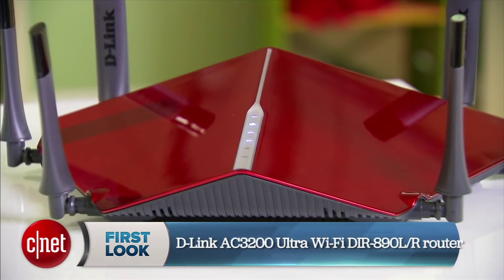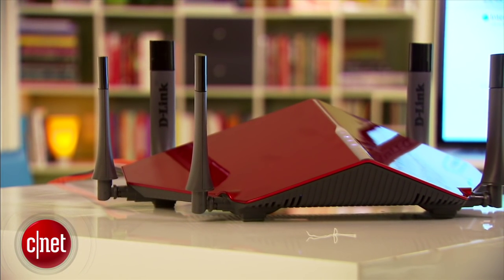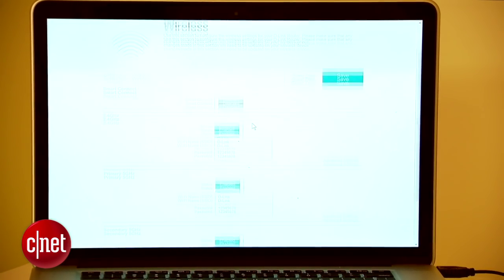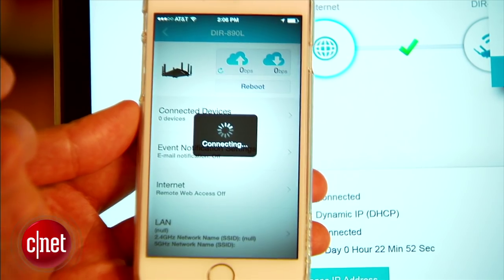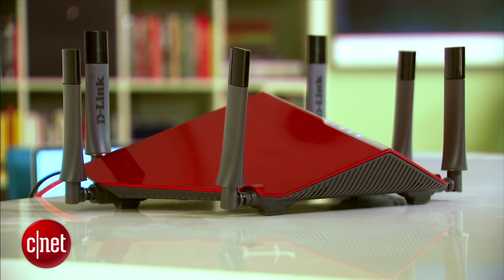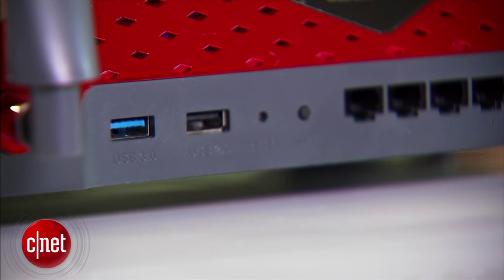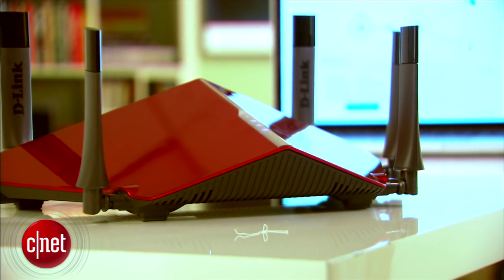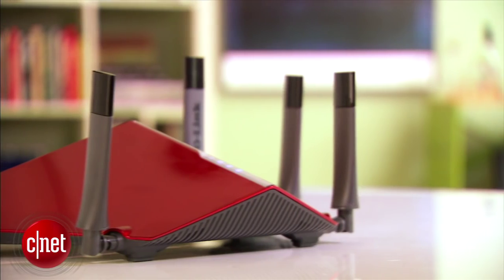It's a surprise that the D-Link DIR-890L/R router can't fly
There's a good reason why CNET editor Dong Ngo needed to bring your attention to himself rather than the D-Link AC3200 Ultra Wi-Fi DIR-890L/R Router.